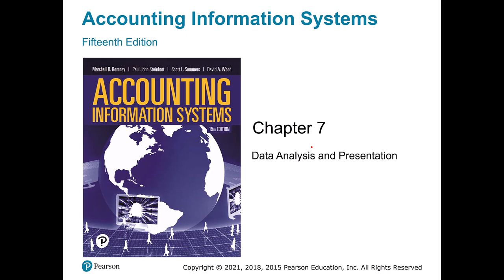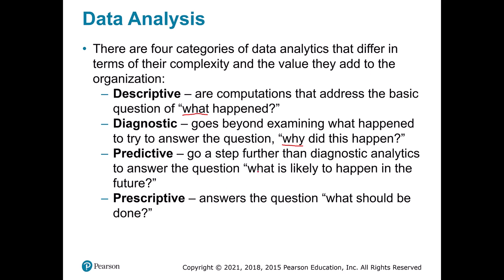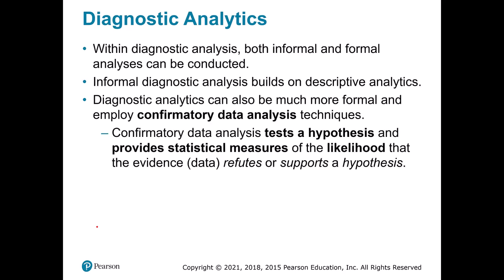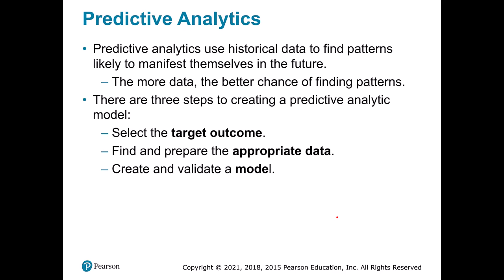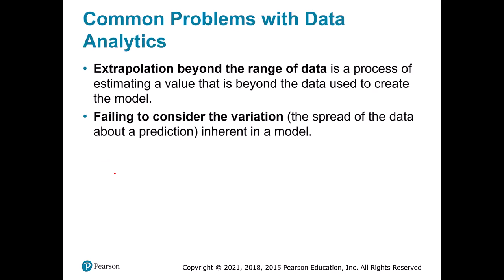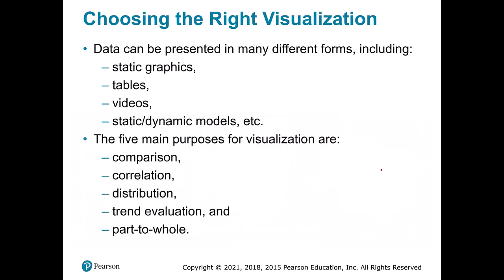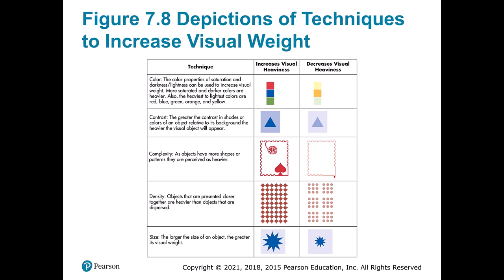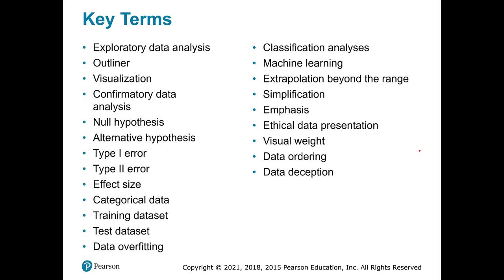ACCT 321 c07 Data Analysis and Vis